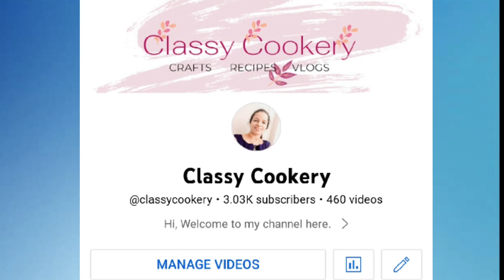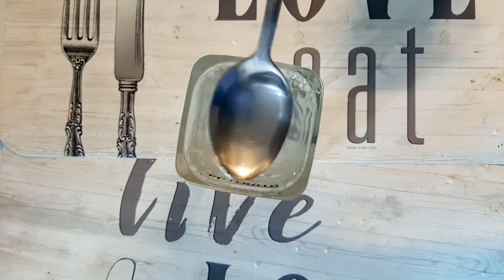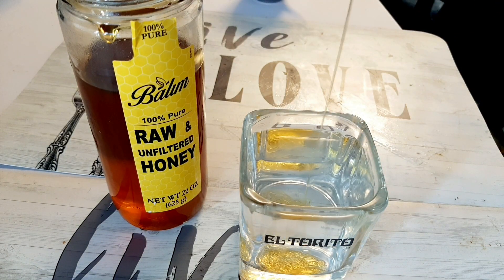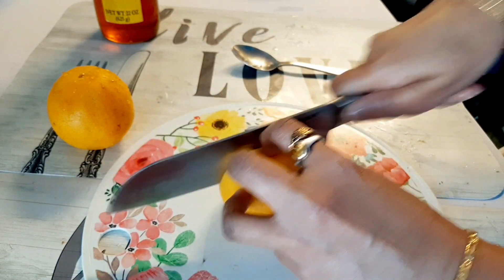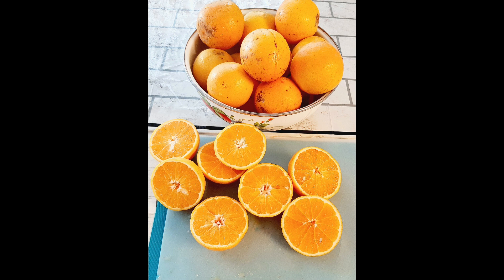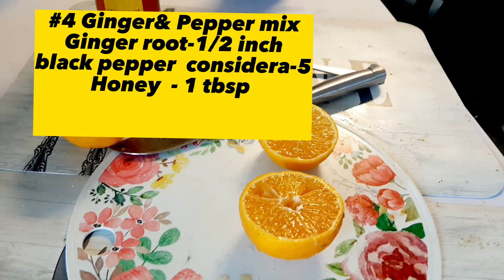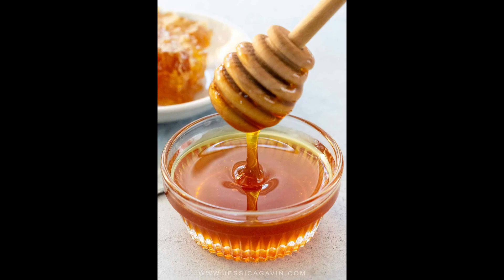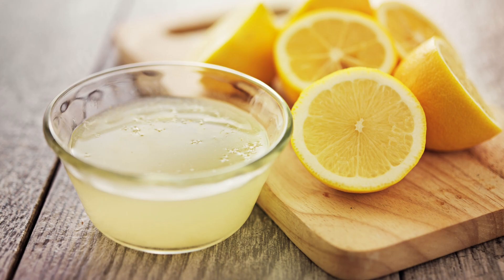Five Home made remedies for Sore throat & cold works 100% Effective works all the times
Hi, All today here I am sharing very easy and helpful home remedies for Sore throat.
Definitely give these a try these remedies if you have a cold or sore throat.
These remedies work better than a store-bought cough or cold syrups.